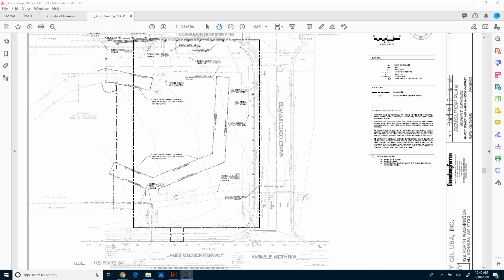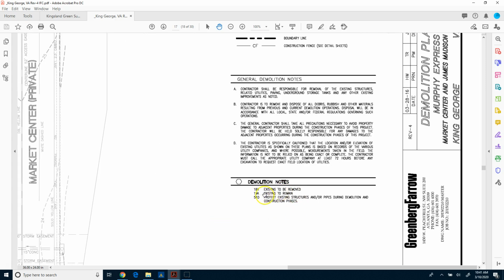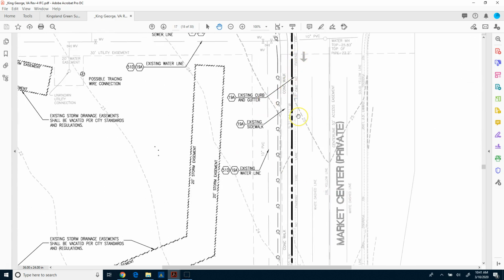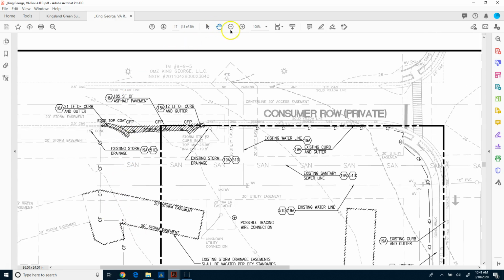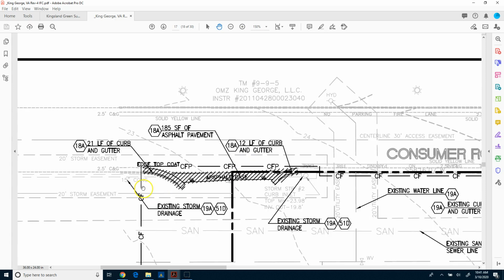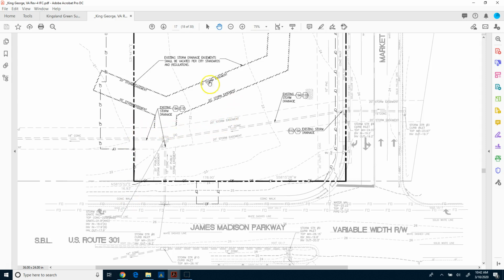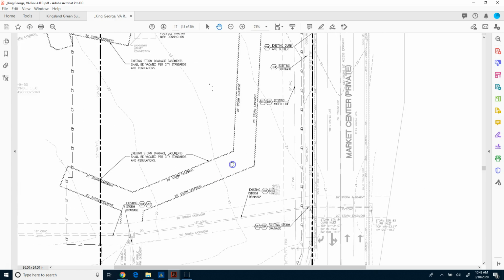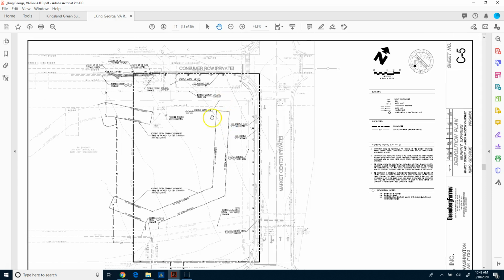Civil, Survey Plan Reading Demolition Plans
The demolition plan outlines what elements need to be removed, retained, or protected during a project. It includes notes and callouts indicating existing features like curbs, gutters, sidewalks, water lines, and sanitary sewer lines. For instance, the existing curb and gutter labeled as 19 A will remain, while the water line needs protection. A storm easement will be vacated per city standards, indicating no structures should be present. The plan highlights the removal of certain curbs and gutters to accommodate a new entrance, and the removal of asphalt. A nail and benchmark located in the demolition area will be lost, suggesting the need for alternative control points to avoid interference with construction. The plan also notes that some easements will remain, while others, no longer in use, will be vacated. These vacated easements are merely lines on a map without physical structures. While this plan involves minimal removal, such as curbs and gutters, other demolition plans might require removing structures or pavement. Understanding the demolition plan is crucial for determining control points and ensuring a smooth construction process.